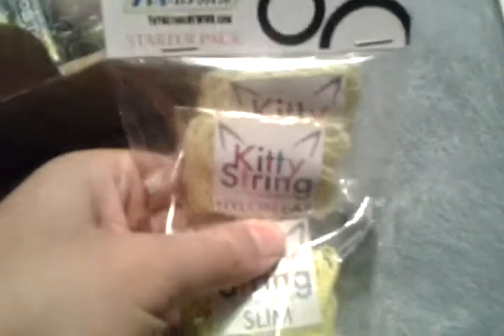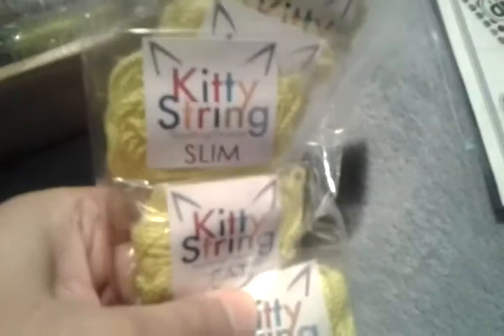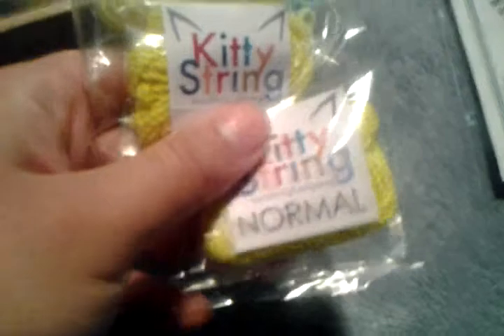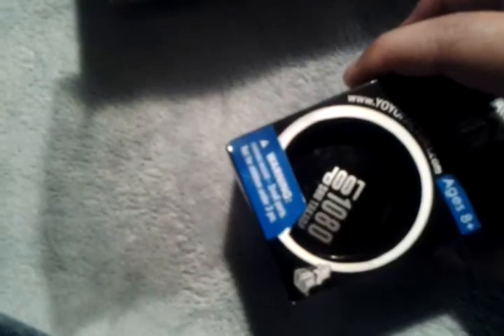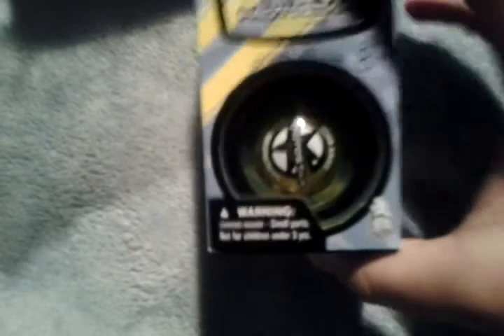2013 Fukubukuro yoyo mystery box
Here I unbox yoyos for Rewind yoyo store which is in Japan. I was lucky to get my hands on this box. In my excigement I said 3 yoyo instead of  C3 yoyo my bad.